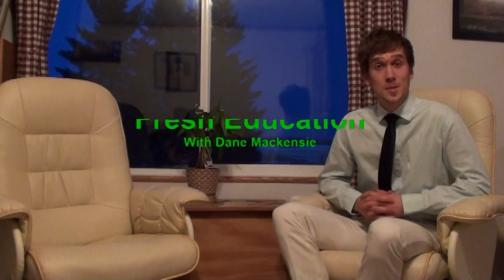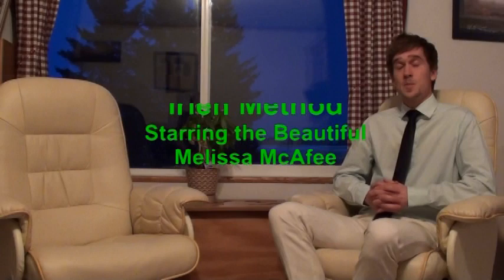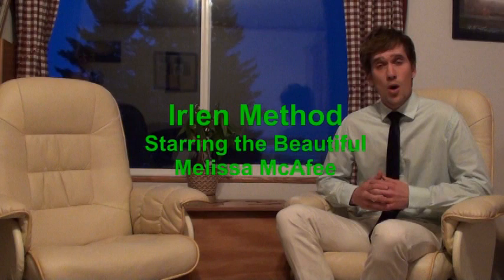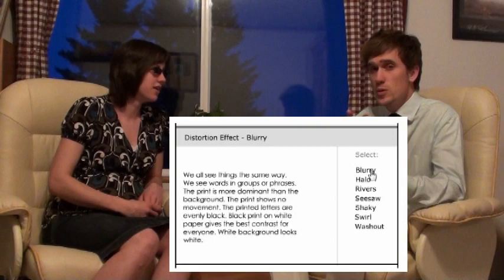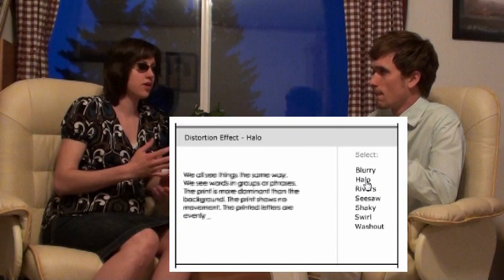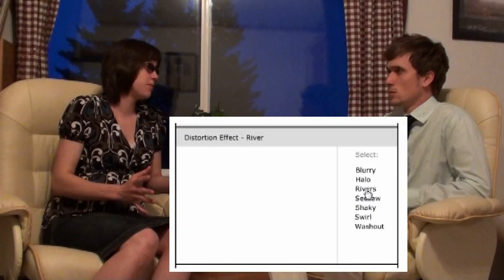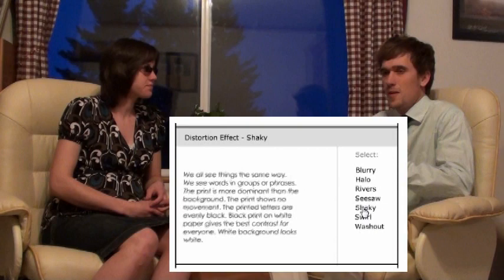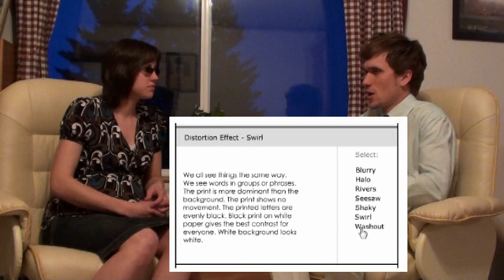irlen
for class